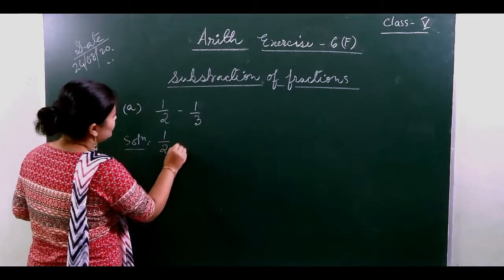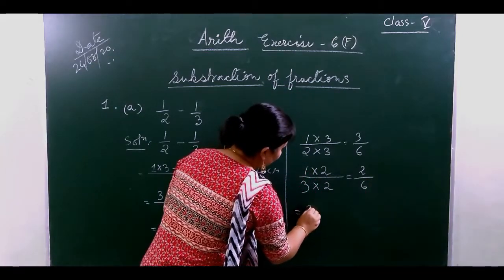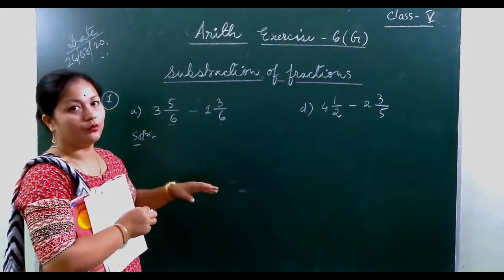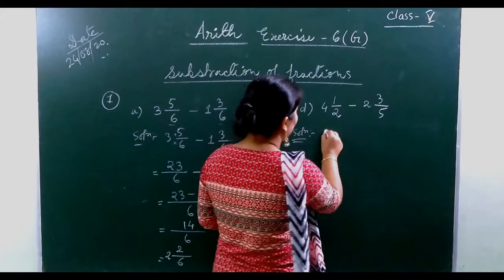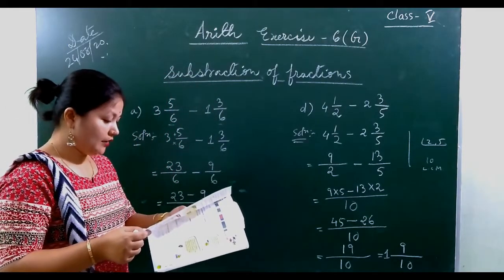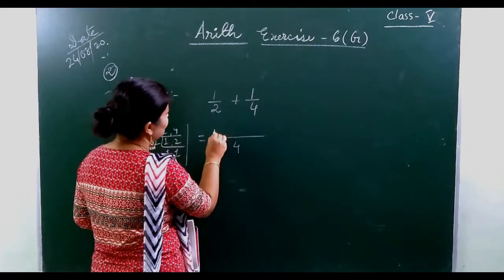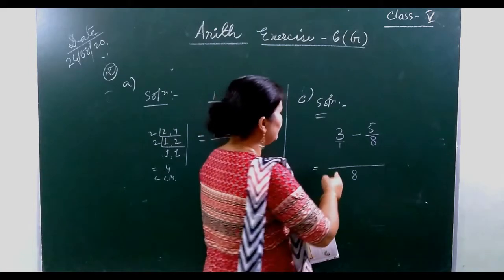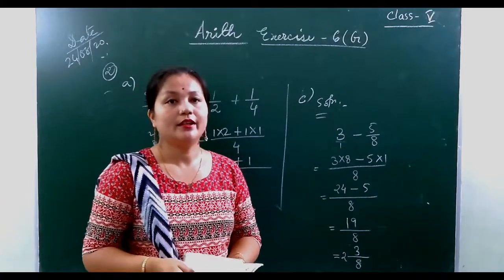CLASS V | ARITH | FRACTIONS | EXERCISE 6-G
MAM MINAKSHI GOGOI